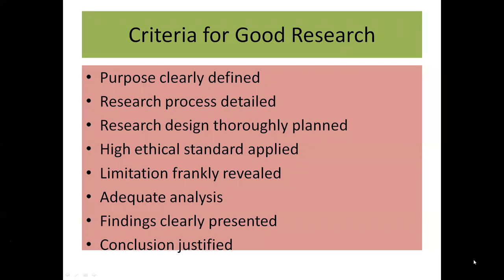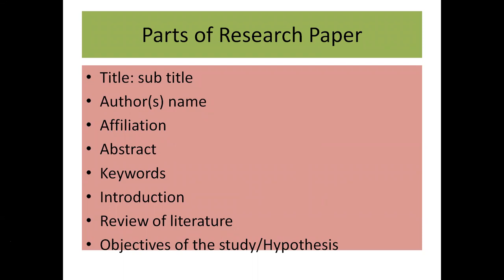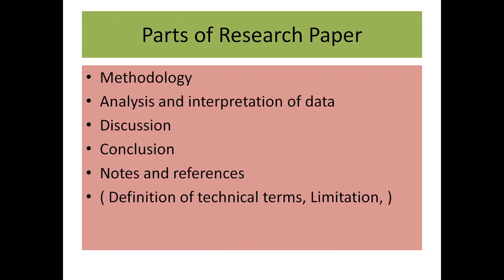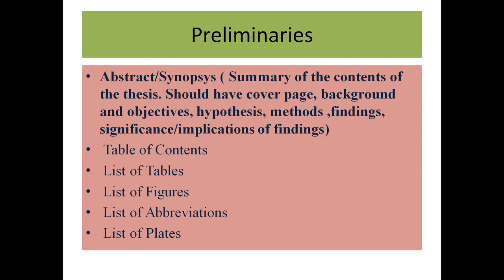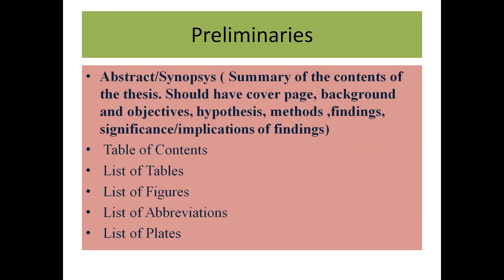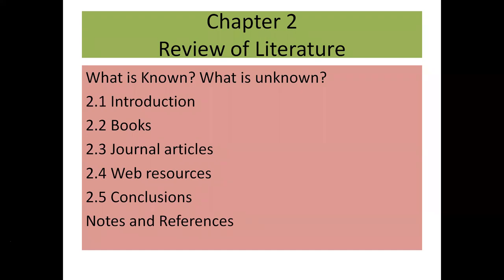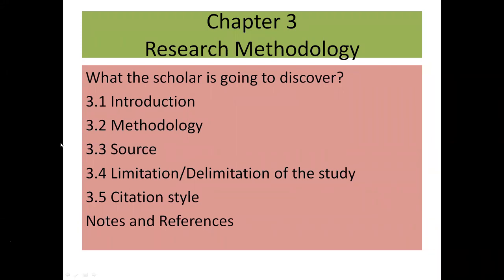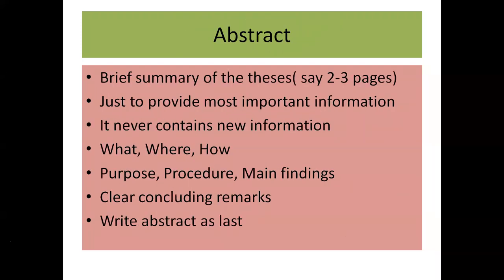Publication Ethics by Dr. Partha Pratim Ray, Deputy Librarian, PSB Library